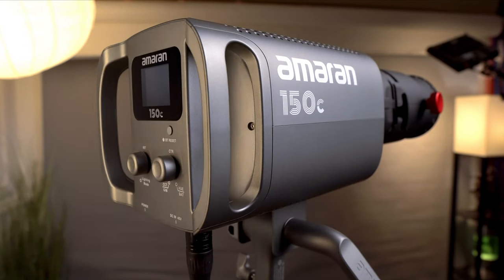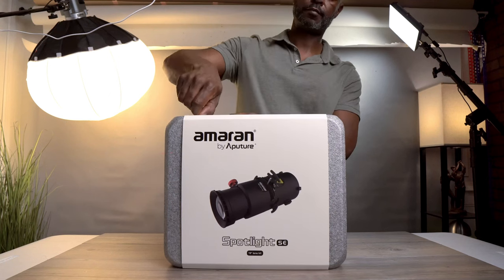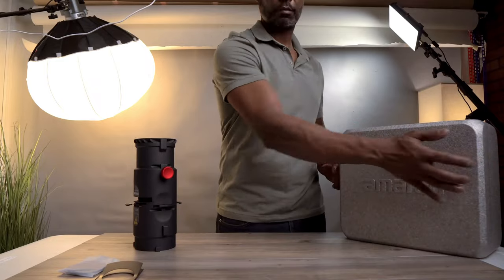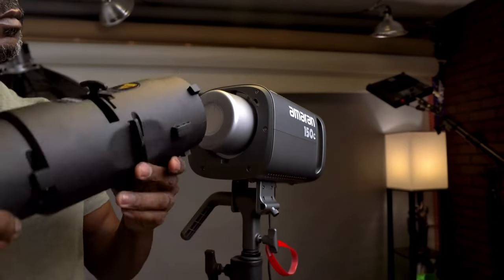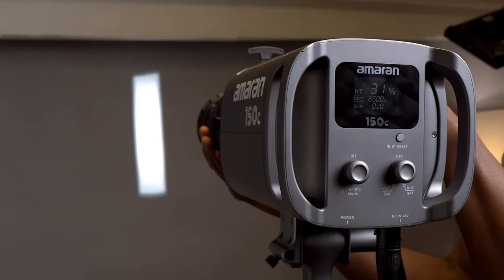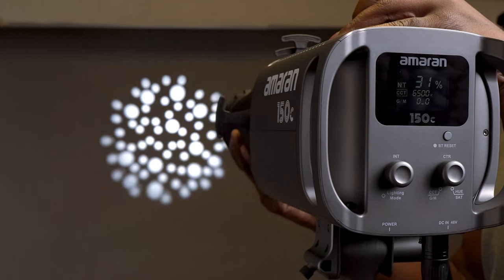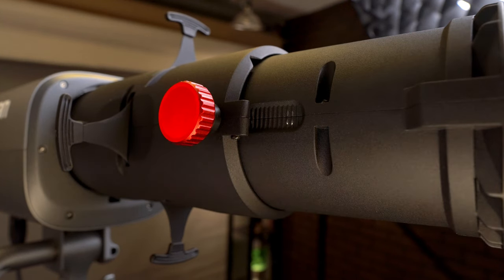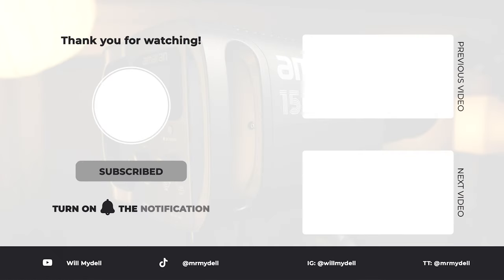Spotlight SE Review: Transforming Lighting for Photography & Filmmaking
Amaran Spotlight SE: The Ultimate Lighting Tool for Creators

Join me as I dive into the world of creative lighting with the Amaran Spotlight SE. In this detailed review, I explore how this innovative lighting tool can revolutionize your photography and filmmaking projects.

From its ease of use with gobos to its RGBW capabilities, the Amaran Spotlight SE is more than just a light; it's a gateway to new creative possibilities. Whether you're a seasoned filmmaker or a budding photographer, discover how this light can elevate your work.

TIMESTAMPS
0:00 - 0:041 = Tutorial Intro
0:42 - 0:54 = Intro Buffer
0:55 - 3:51 = Unboxing Light
3:52 - 5:28 = Assembling Light
5:29 - 7:34 = Showing How Each Gobo Looks
7:35 - 9:33 = Final Thoughts / Outro

EQUIPMENT USED:

**Aputure amaran COB 60xS Video Lighting amaran 60x S:**

**BTS Camera = Insta360 GO 3 64GB:**